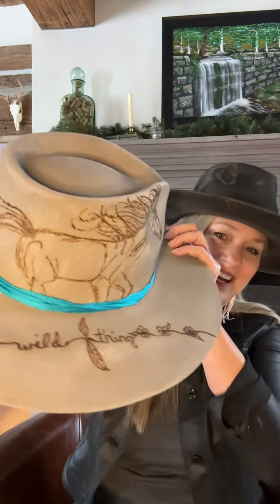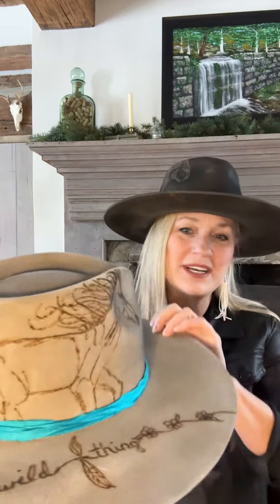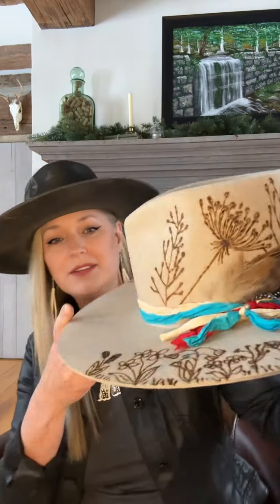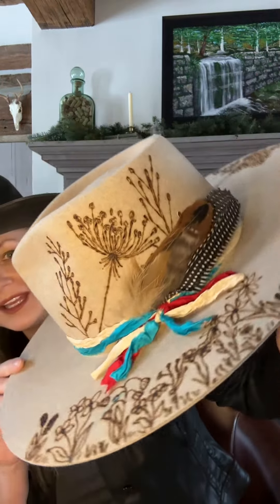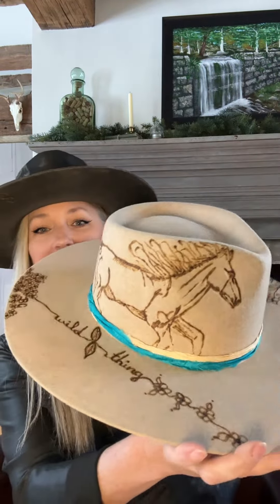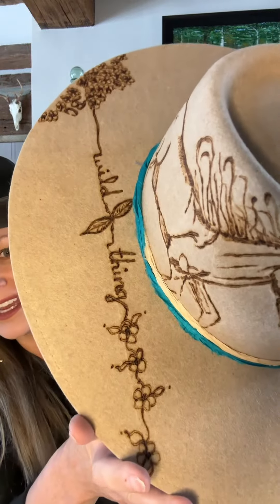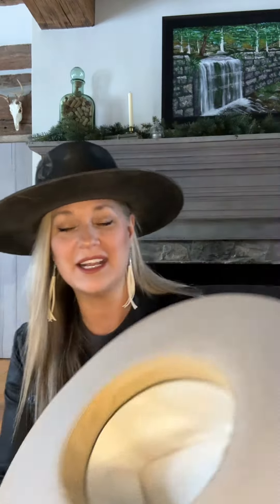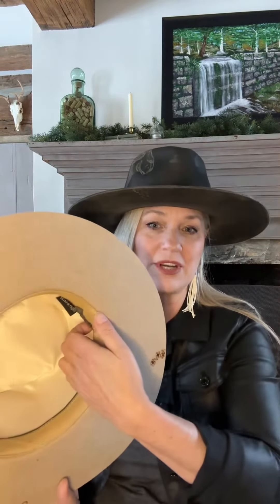Custom Torched Bourbon Cowgirl Wild Flowers & Horses Hats. Cowboy Hats for Country Girls.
Custom Torched Bourbon Cowgirl Rancher Hats. Wild Thing honors Lainey Wilson and her new song, Wild Flowers and Wild Horses. We love her and this song represents our spirit well. Hand made cowboy hats for a Nashville trip, the rodeo, country music concert and more.